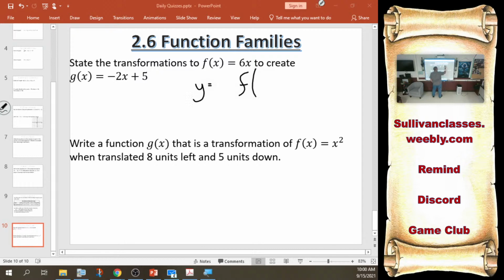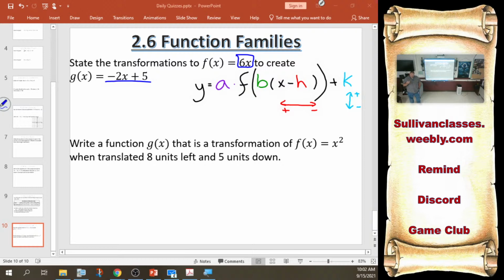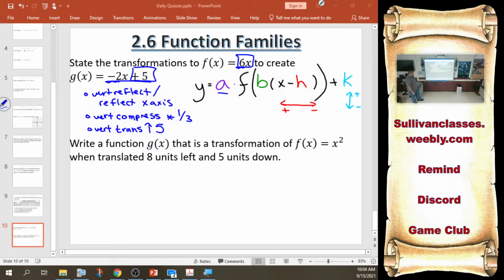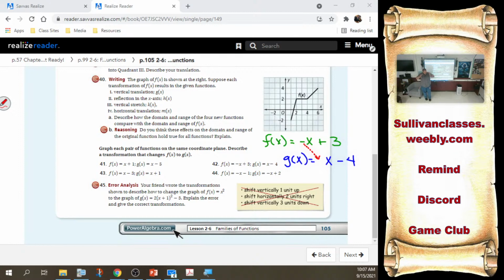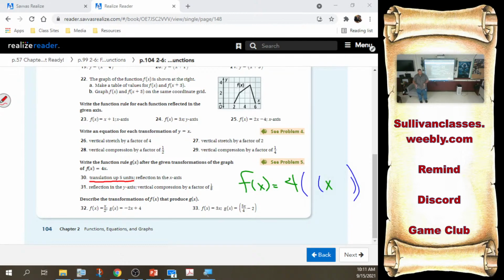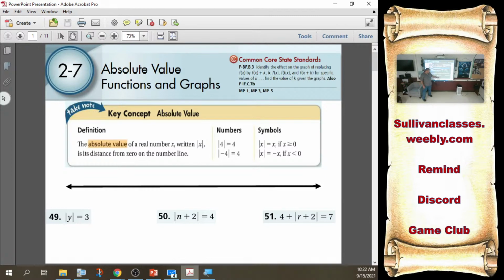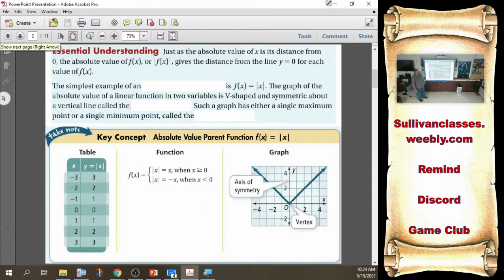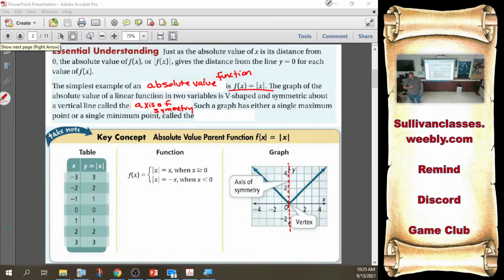210915 Algebra II- 2.7 Absval Graphs